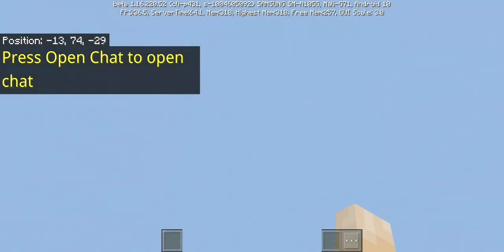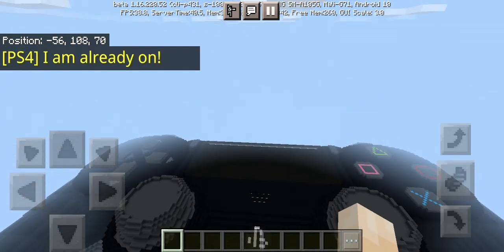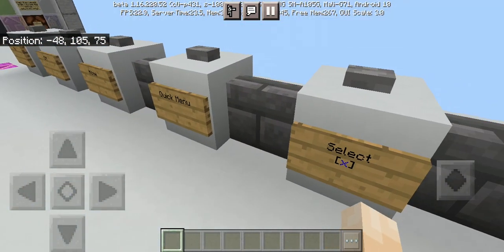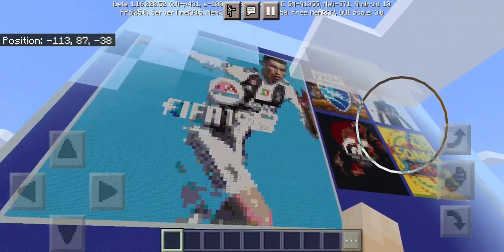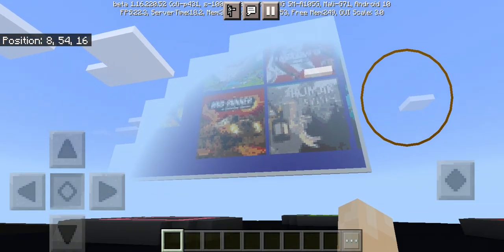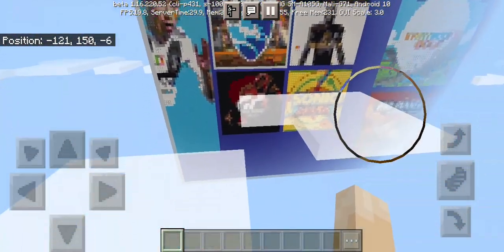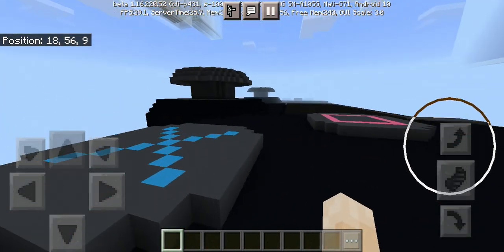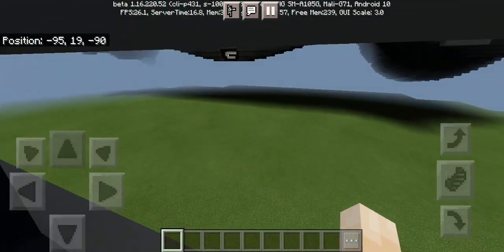ps4 in minecraft IS REAL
this is ASTOUNDING
PLAYSTATION IS IN MINECRAFT